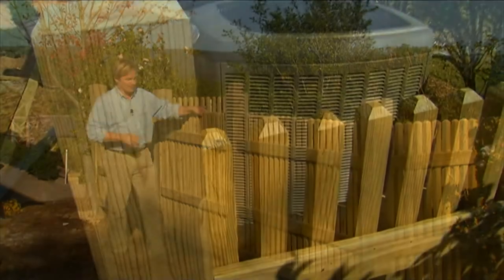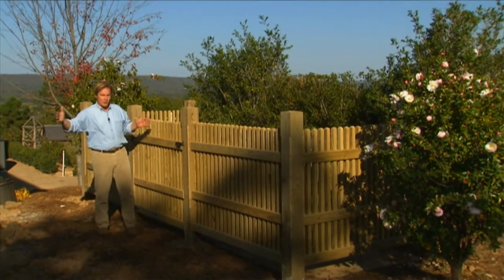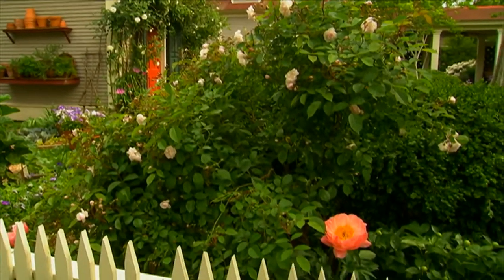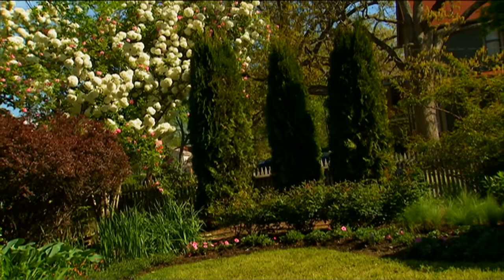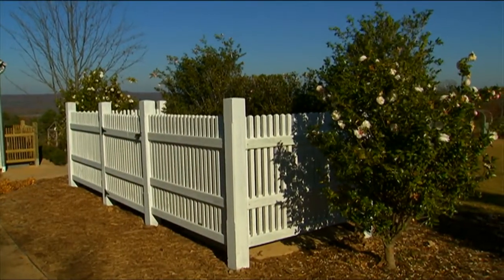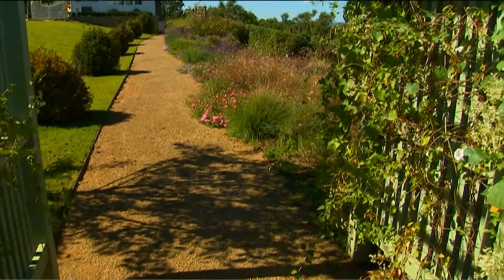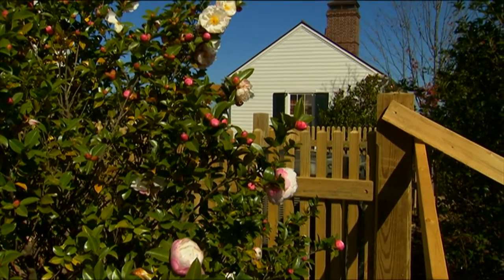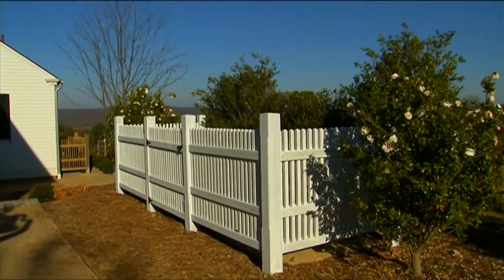How to Maintain a Sense of Tranquility | P. Allen Smith Classics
Join Allen as he discusses how to block off various elements of your yard, like central heating and air systems, to maintain a sense of tranquility throughout the property.